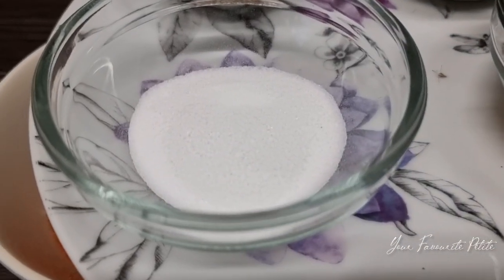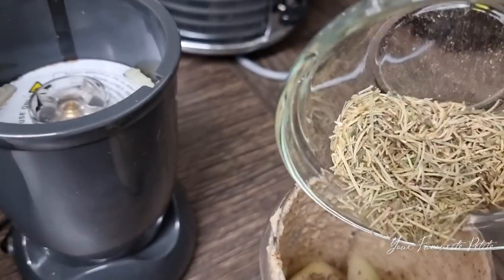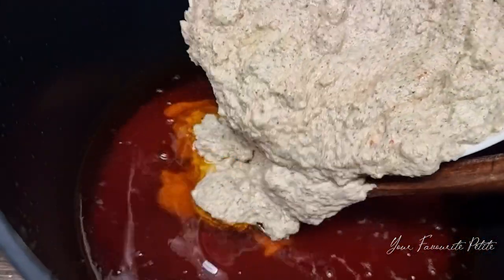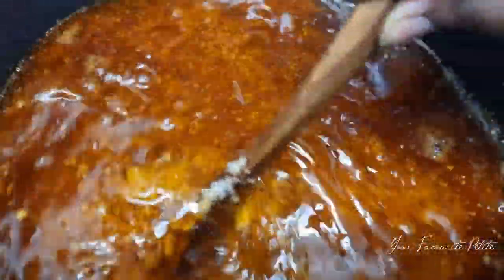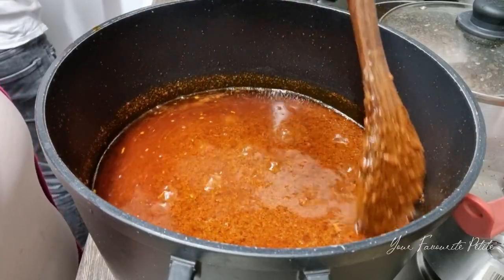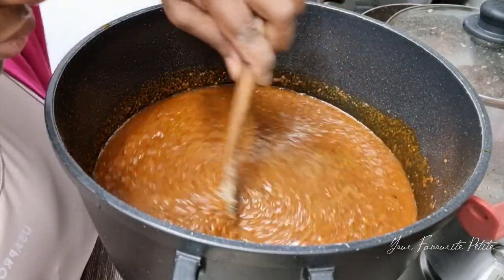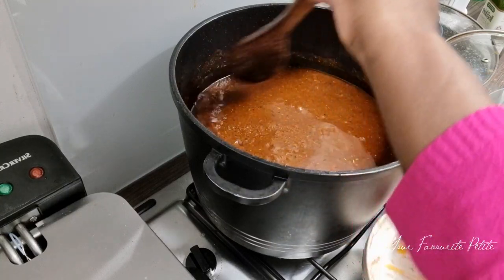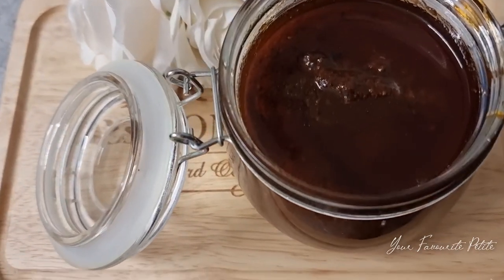The Best Ghanaian Black Chilli Sauce 🌶 "Shito" For Your Christmas Menu || Recipe Share || Must Try 😋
Hey loves, in this video, I share with you my tasty easy Ghanaian Shito (chilli sauce) recipe. You must try this and make sure yo include this in your Xmas Dishes.

Thank you for always being supportive & amazing. Love you all!❤

✨ LIKE This VIDEO To Help Me Grow.

" All things are possible with God". Matthew 19:26